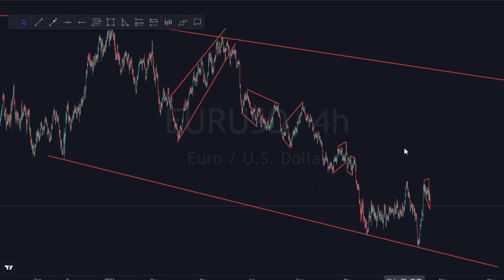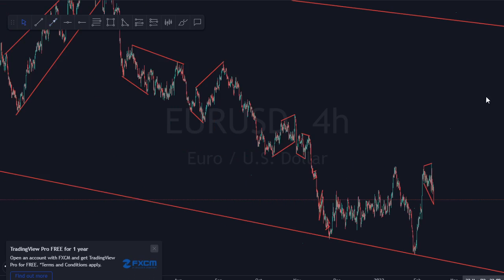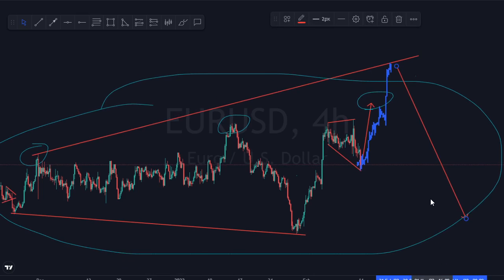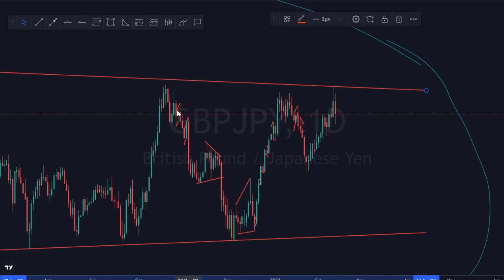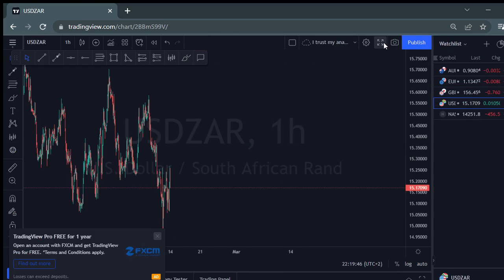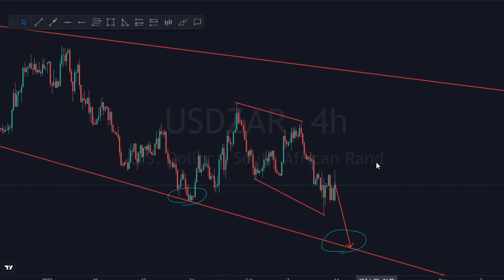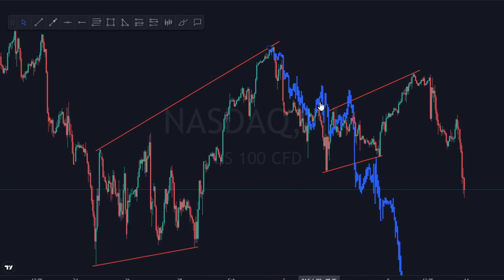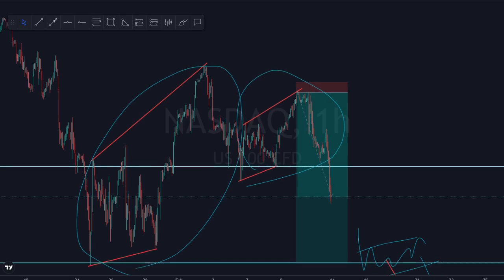EURUSD, GBPJPY, USDZAR AND NASDAQ analysis with trade opportunities!!!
Hi everyone, in this coming week we focus on these trade opportunities. Happy valentines days and lets push P(profits)!!!